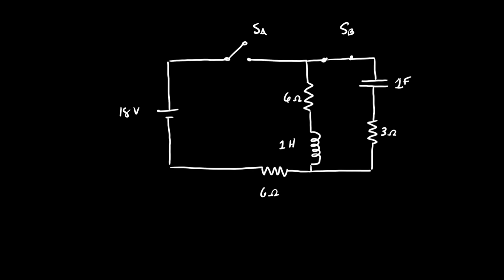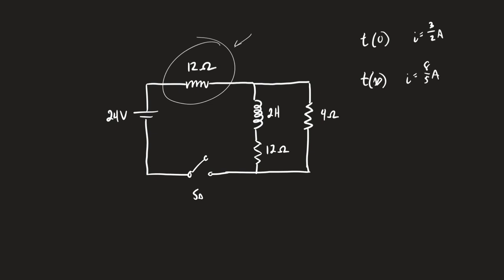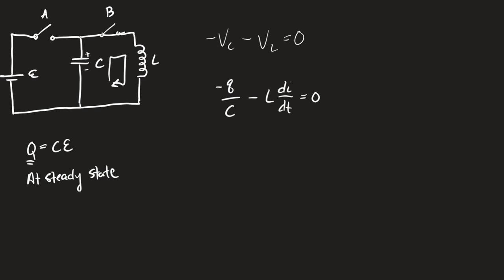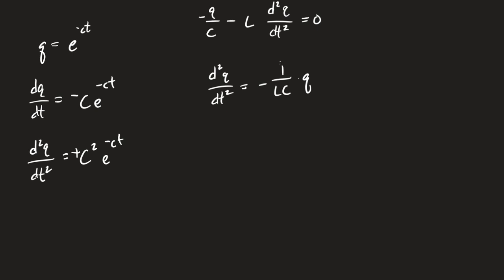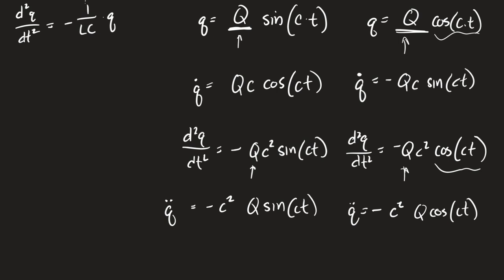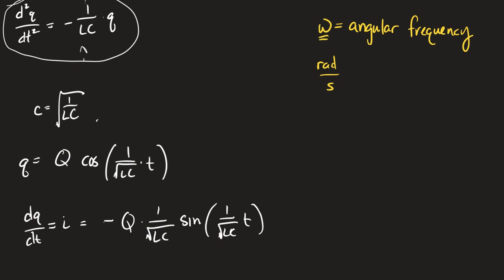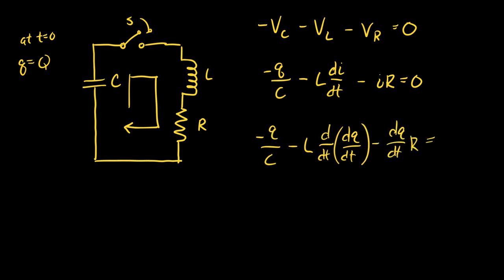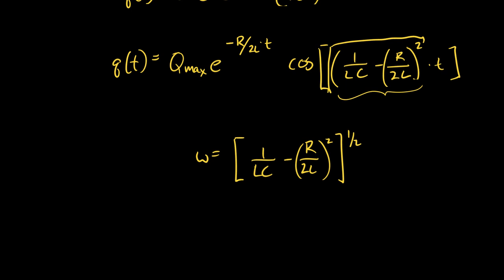LC Circuits - complete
This is the complete derivation of LC circuits and then a little discussion about LRC circuits towards the end. As always, it's merely ok.